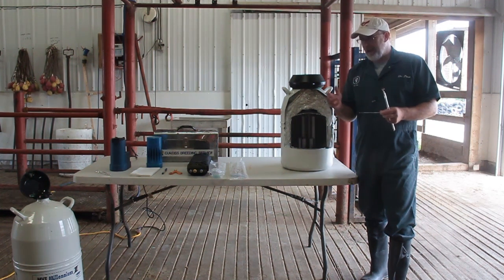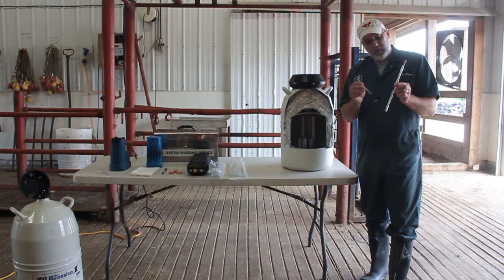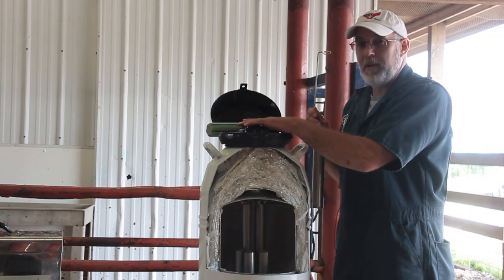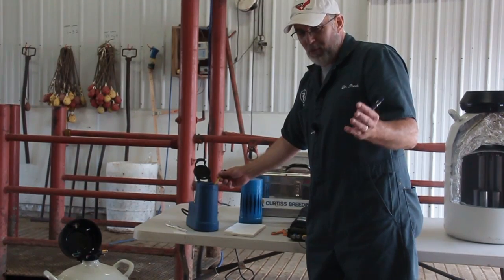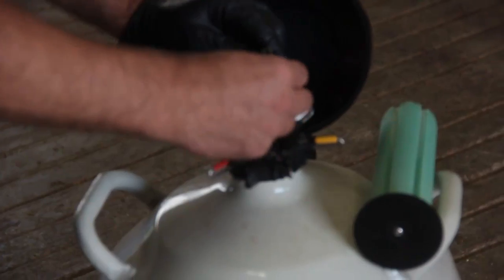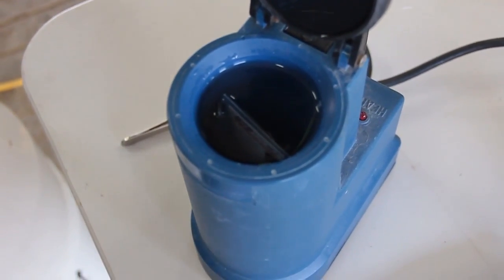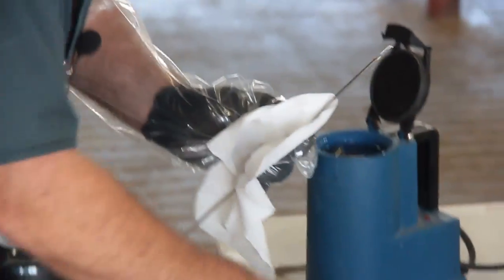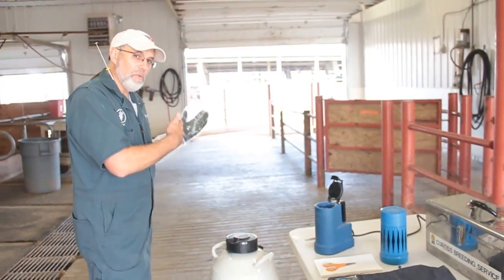Proper Semen Handling Techniques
Detailing proper semen handling procedures from the University of Missouri Extension. Taken at Foremost Dairy Center

Summary:
      Inside the tank: A straw, labelled with the ID of the bull. Straws are contained on a goblet, which is attached to a cane, which go into canisters, which are lowered into liquid nitrogen.
     Pull semen from nitrogen tank, and place it into the thaw bath. Wait 45 seconds, then remove and dry the unit. Load the AI gun, clip the end of the straw, and attach the sheath to the gun. Keep the gun warm on the way to breed the cow.

Video by Asa Lory